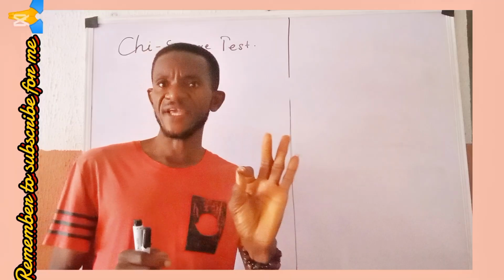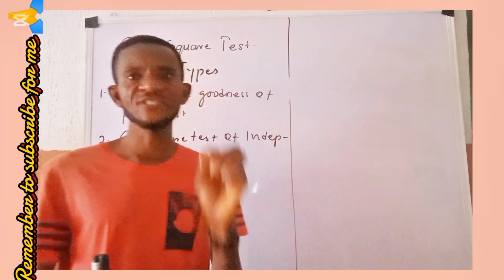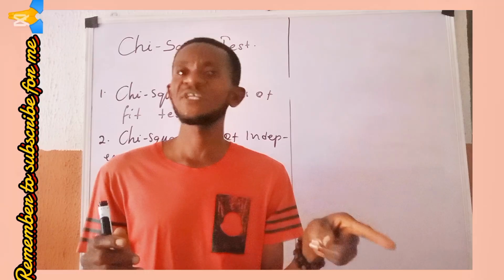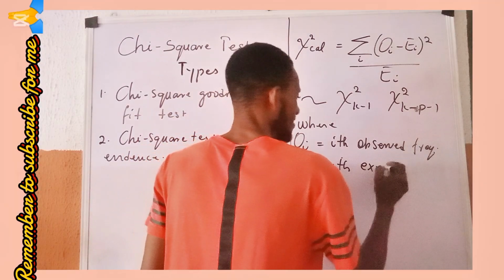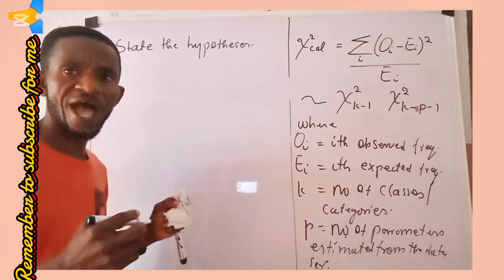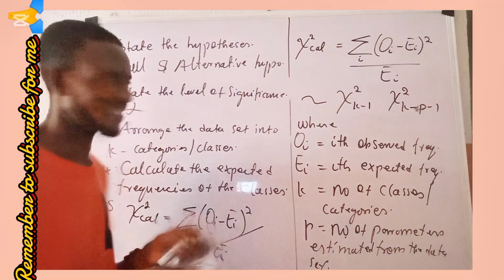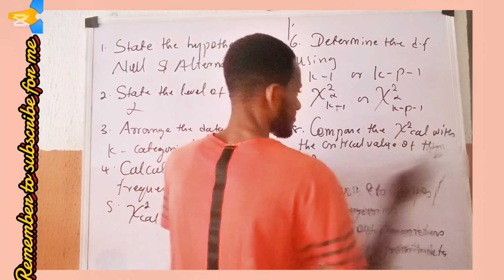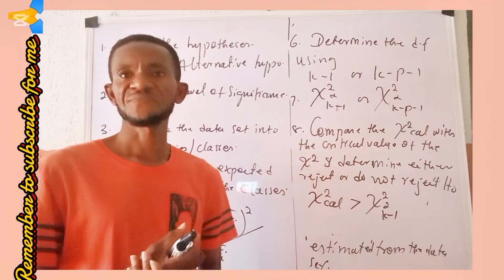Introduction to Chi-square tests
A class on the introduction to Chi-square tests